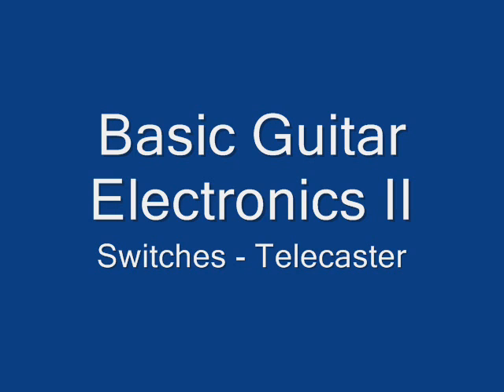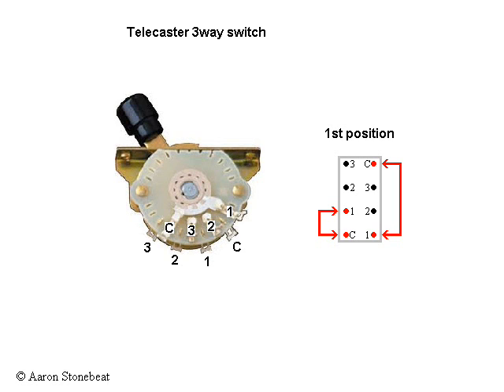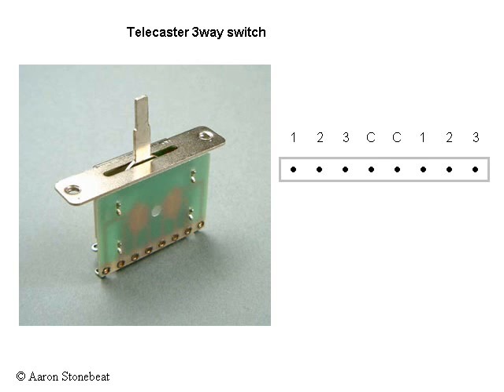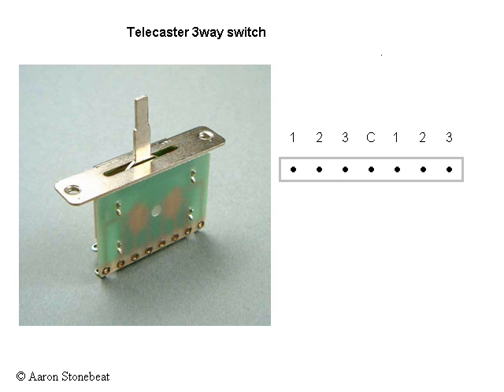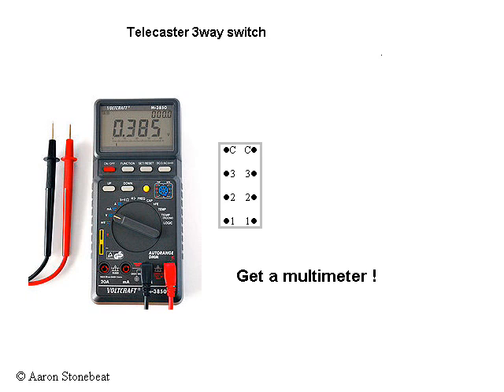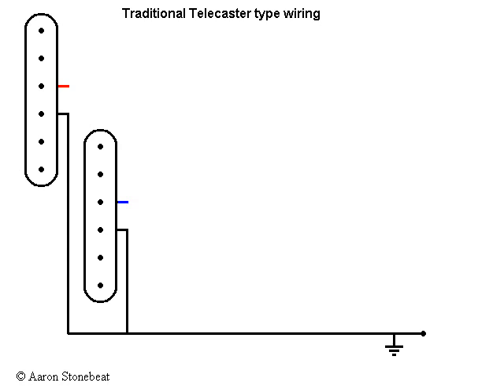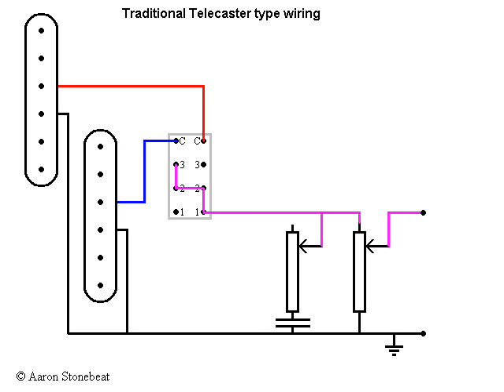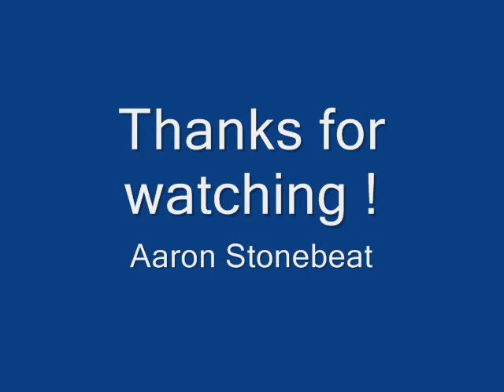Basic Guitar Electronics II - Switches Tele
Some explanation about the various types of 3way switches and how to wire a typical Telecaster.

If some things are unclear or you have suggestions for things you'd like explainded, let me know.